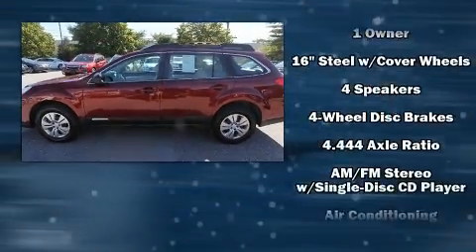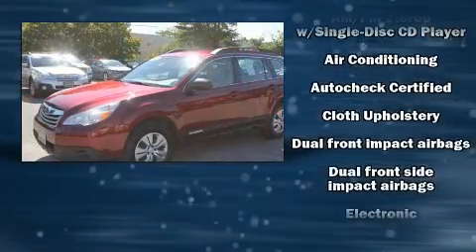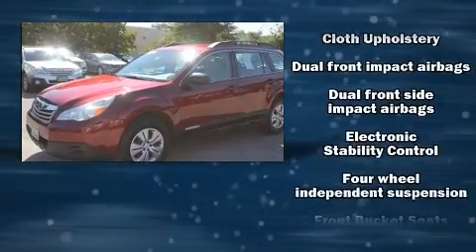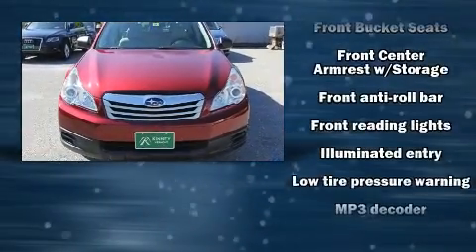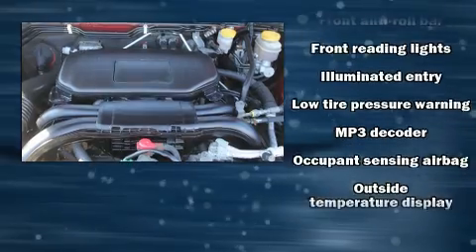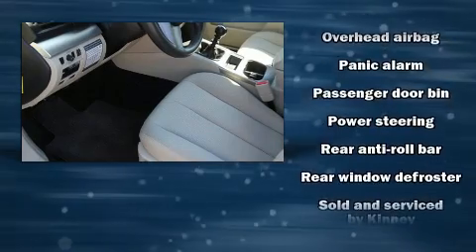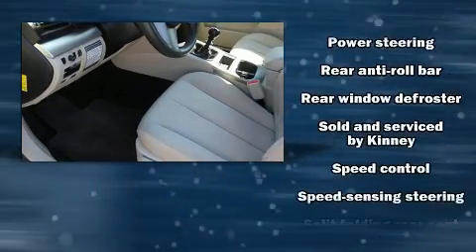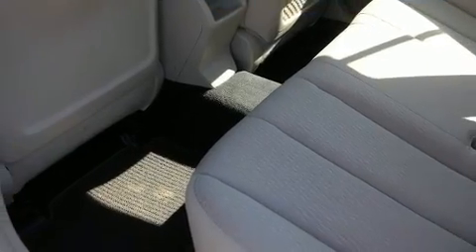2011 Subaru Outback 2.5i in Rutland, VT 05701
Kinney Subaru
128 US Route 7 South

Load your family into the 2011 Subaru Outback. Under the hood you'll find a 4 cylinder engine with more than 170 horsepower, and for added security, dynamic Stability Control supplements the drivetrain. All wheel drive keeps this model firmly attached to the road surface. Top features include front bucket seats, a rear window wiper, 1-touch window functionality, an outside temperature display, power windows, an overhead console, a roof rack, and a split folding rear seat. Subaru also prioritized safety and security with features such as: dual front impact airbags, head curtain airbags, traction control, brake assist, anti-whiplash front head restraints, a panic alarm, and 4 wheel disc brakes with ABS. We have the vehicle you've been searching for at a price you can afford. Please don't hesitate to give us a call.